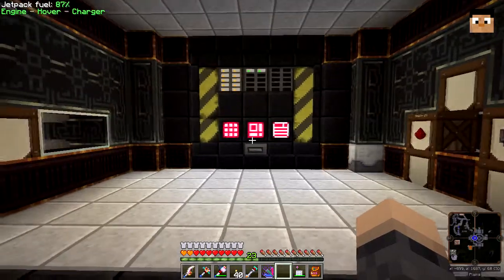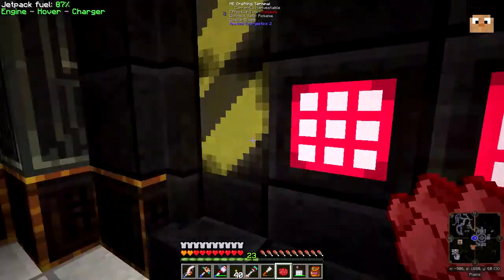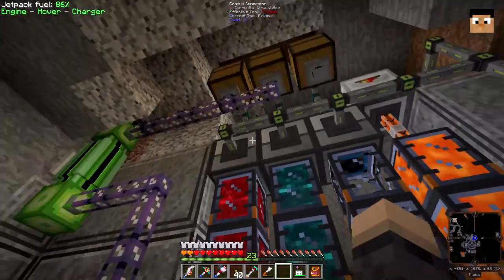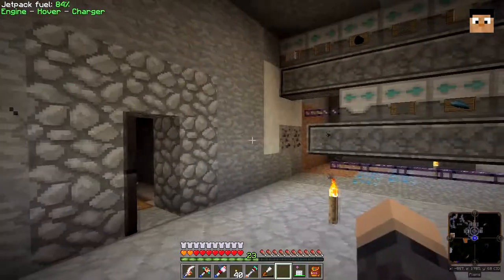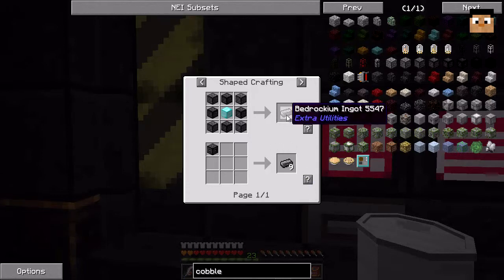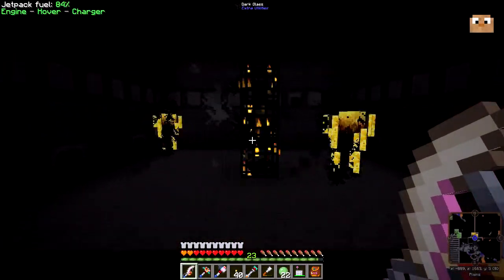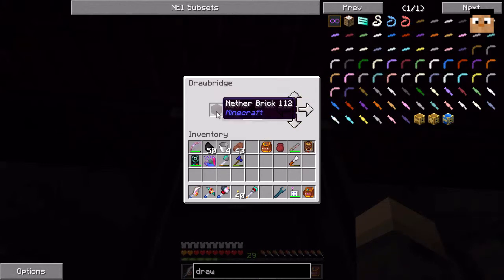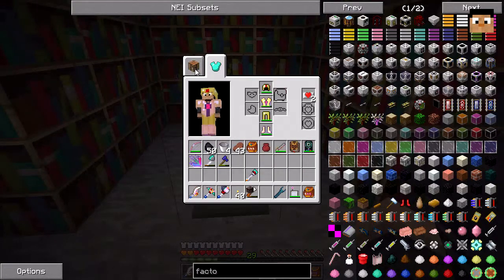Infinity LP Ep.8 - Egregious Misuse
Minecraft Modded Series FTB Infinity LP Episode #8

Fluids, Answers, Health & Saftey Information.